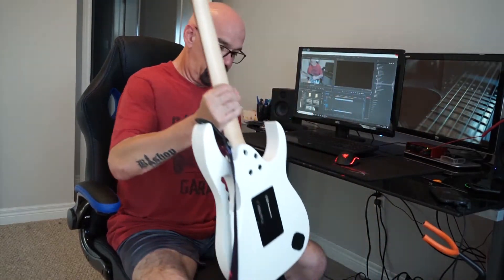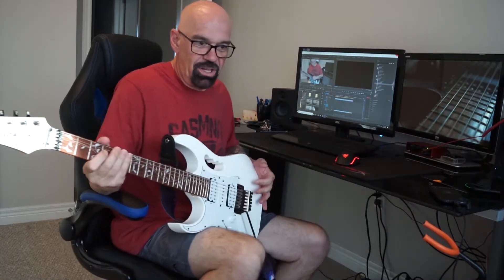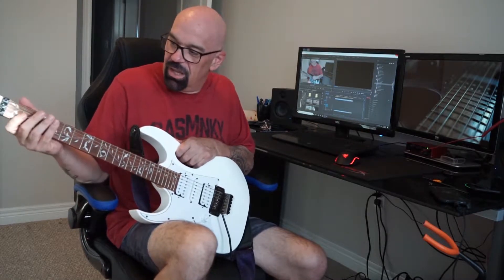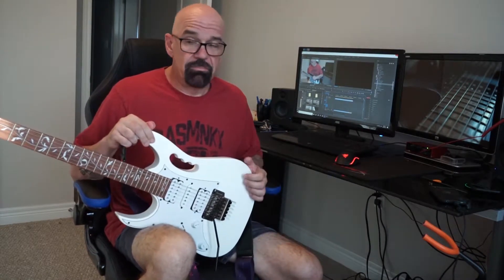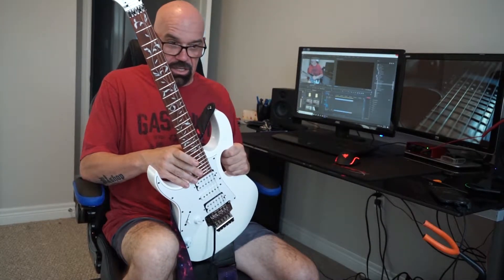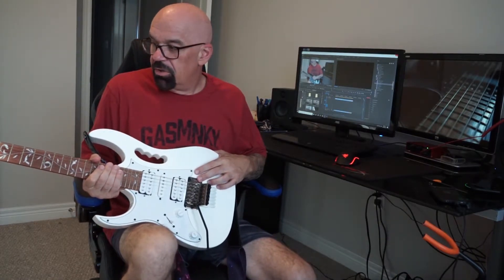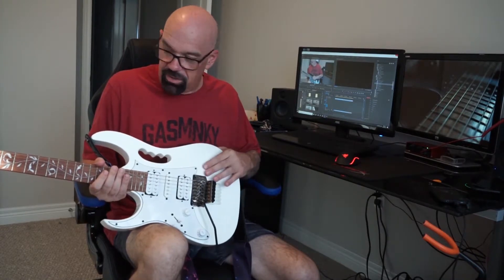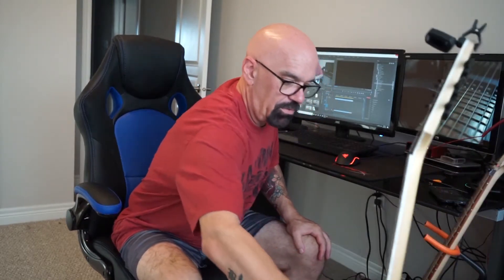Garrett's Guitar Corner Intro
Just my Intro to my new Channel Garrett's Guitar Corner. Will talking about my experiences as i start learning guitar everything from gear to song, scales and yes my progress.